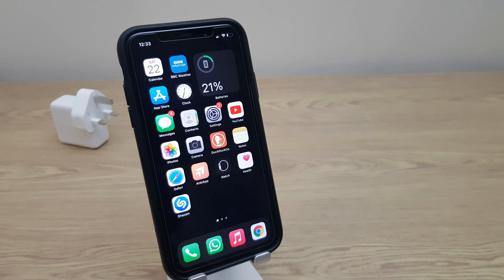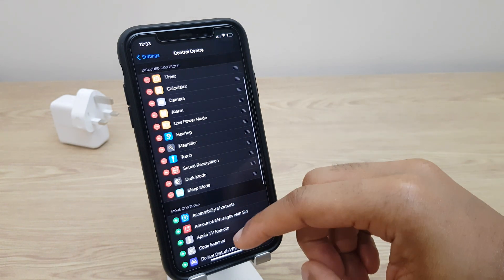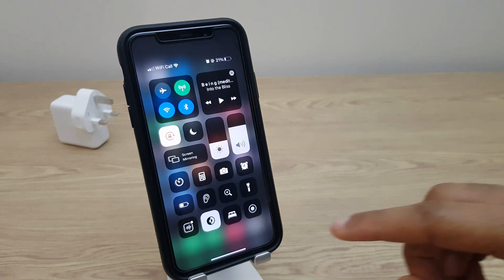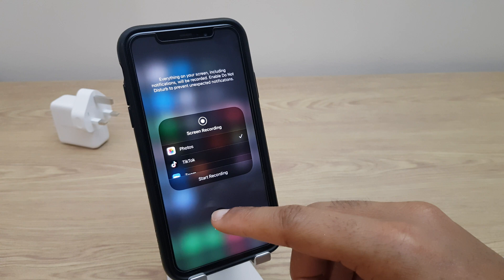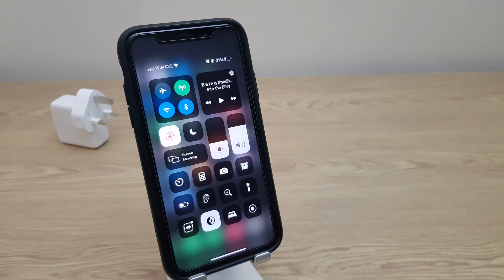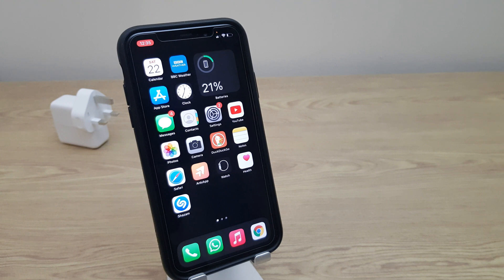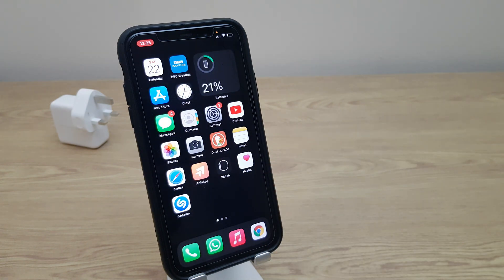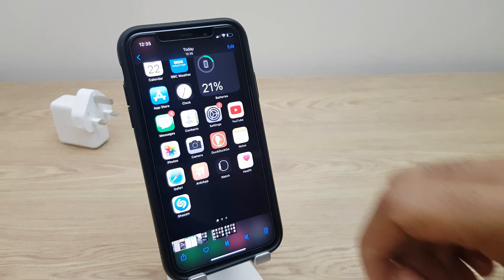iPhone - How to Record Screen With Audio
Here's how to record your iPhone screen with Audio. Step by step instructions so you can record your iPhone with sound from the microphone. Perfect if you want to screen capture gameplay from your iPhone to show to friends.

Apple Watch Series 6: